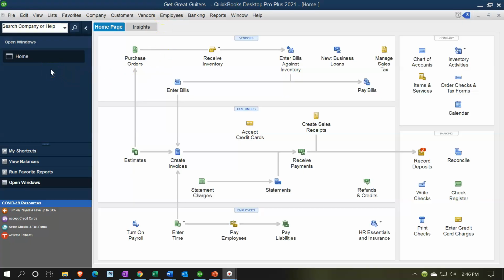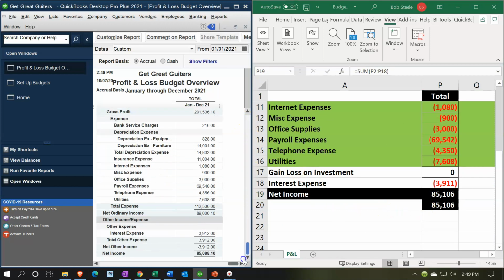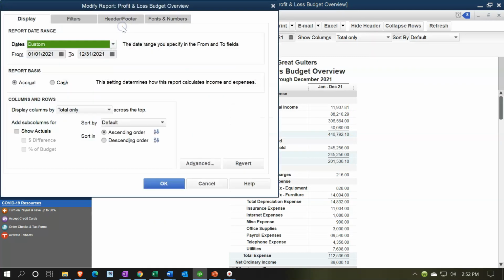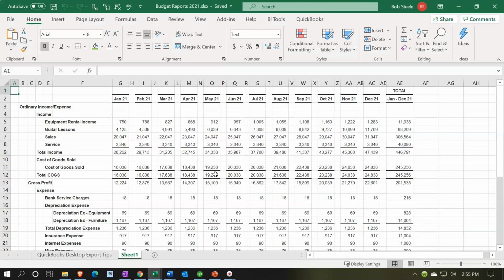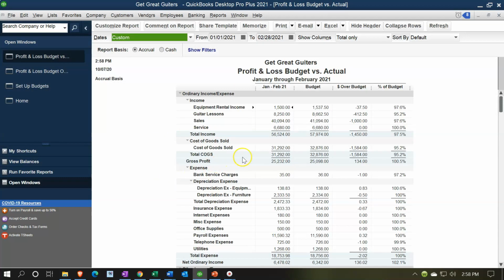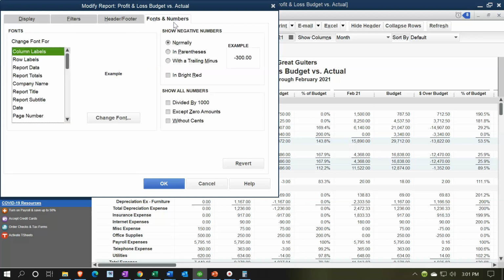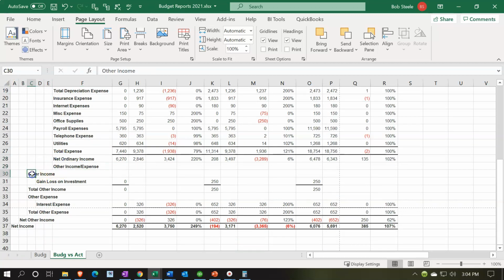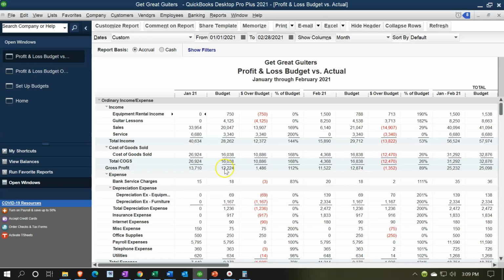Budgeted Income Statement Reports 11.07 QuickBooks Desktop 2021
Budgeted Income Statement Reports